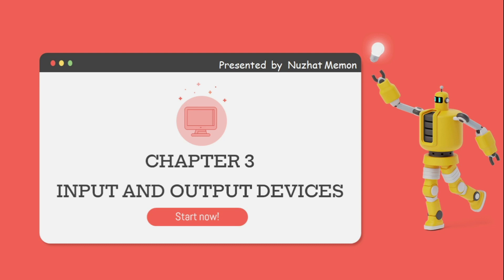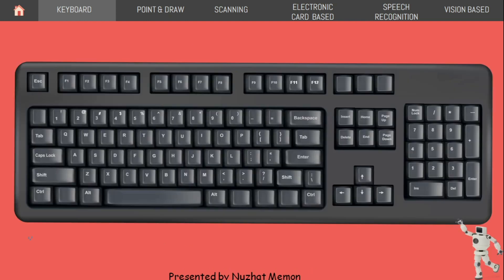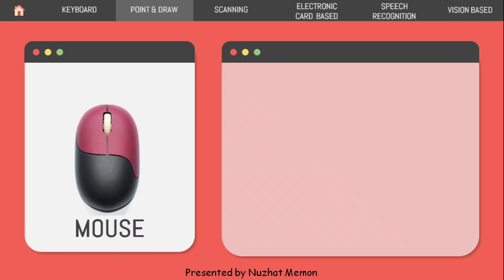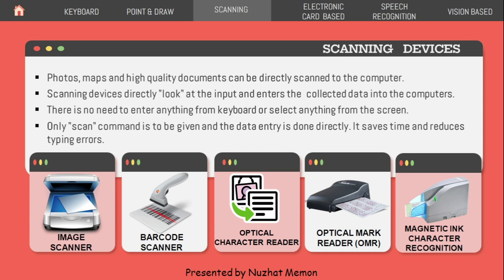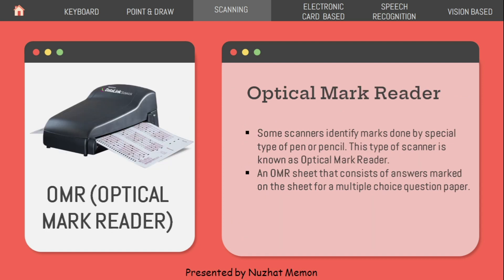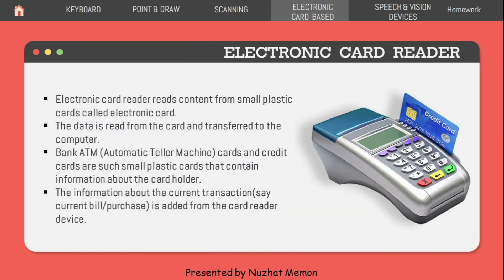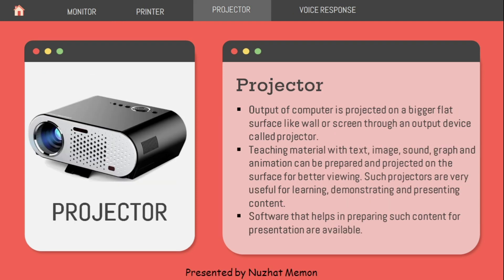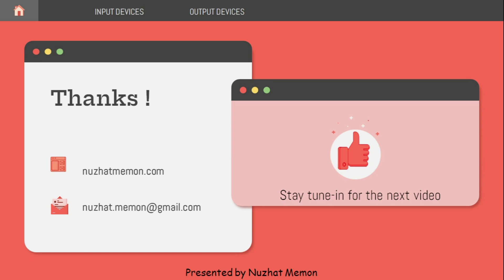Std 9 Computer Chapter 3 Input and Output Devices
Online Video Session for Std 9 Computer Chapter 3 Input and Output Devices

Input Devices
Keyboard and types of keys on keyboard
Point and Draw
Mouse
Joystick
Scanning
Image Scanner
Barcode Scanner
Optical Character Reader
Optical Mark Reader (OMR)
Magnetic Ink Character Recognition (MICR)
Electronic Card Reader
Speech and Vision Devices

Output Devices
Monitor (CRT, LCD, LED)
Printer (Dot matrix printer, Line printer, Laser Printer)
Projector
Voice Response